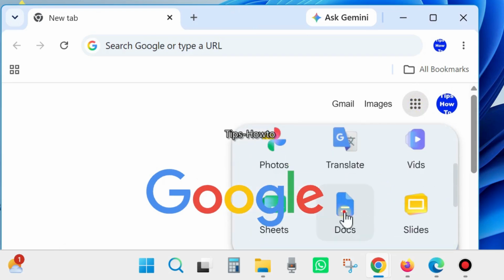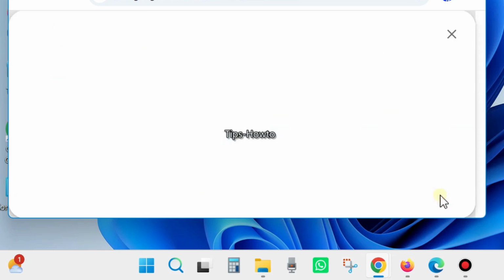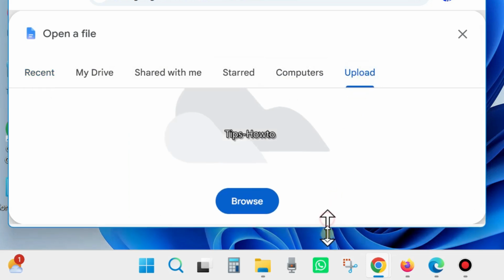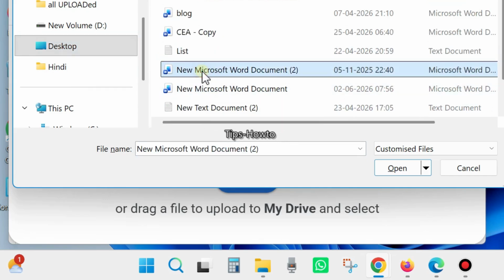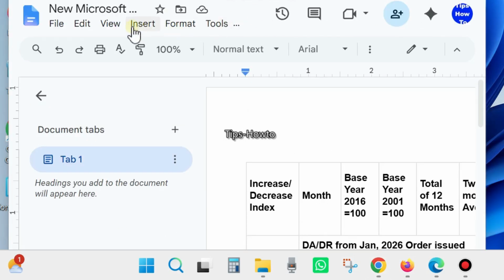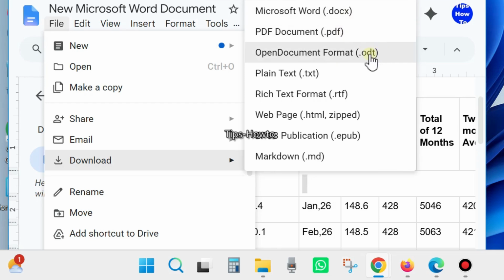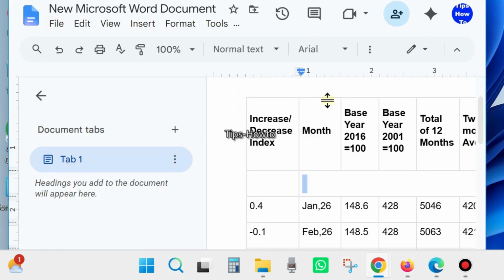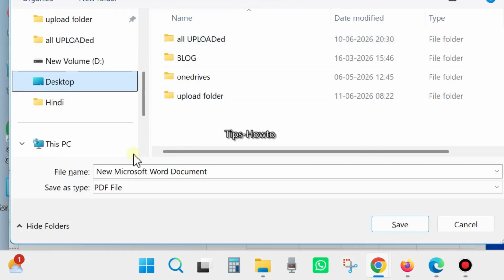Import Microsoft Word Document into Google Docs (Step-by-Step Guide)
How to Import a Microsoft Word Document into Google Docs (Step-by-Step Guide). How to Convert Microsoft Word to Google Docs (Simple Method). How to Open Word Documents in Google Docs in 1 Minute. Learn how to import a Microsoft Word document into Google Docs with this simple step-by-step tutorial. In this video, you’ll discover how to upload, open, and edit Word (.docx) files directly in Google Docs without losing formatting.

Google Docs allows you to easily convert Microsoft Word files so you can edit, share, and collaborate online from any device.

In this video, you'll learn:

How to upload a Word document to Google Docs
How to open DOCX files in Google Docs
How to convert Word files into Google Docs format
Tips for working with Word files in Google Docs

This tutorial is perfect for students, professionals, teachers, and anyone switching from Microsoft Word to Google Docs.